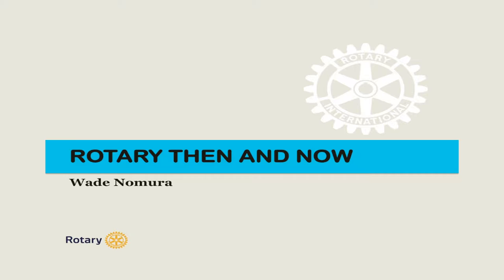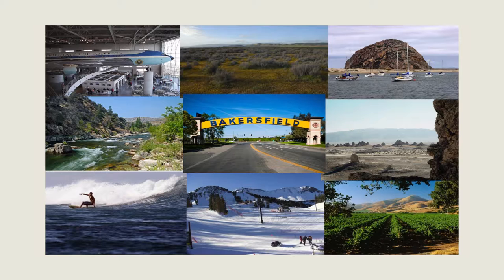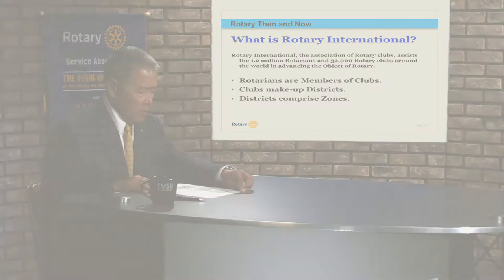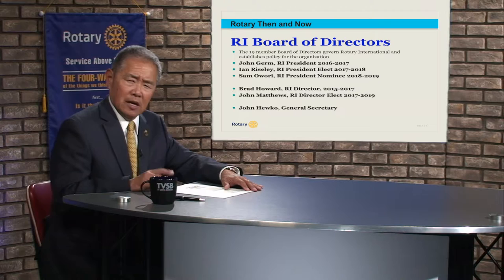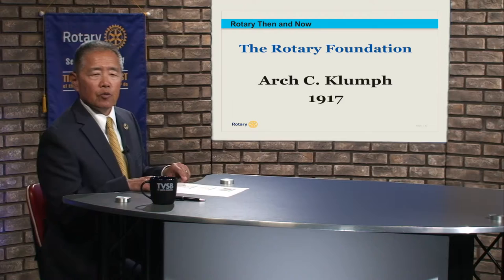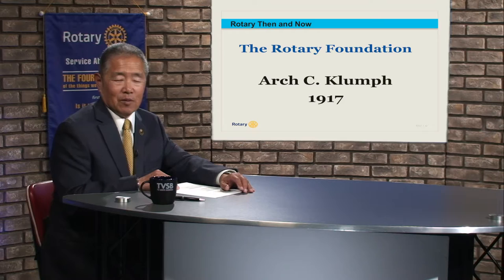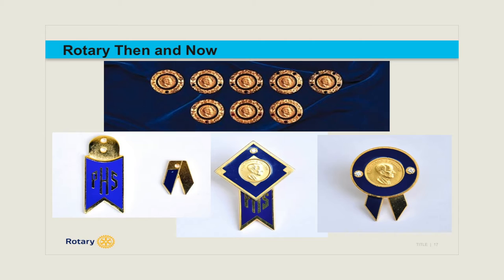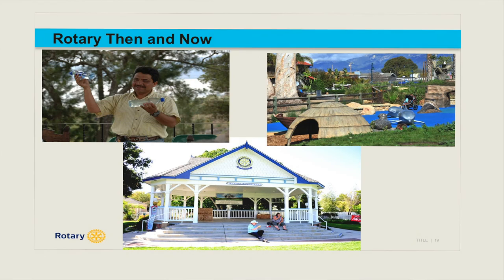Rotary Then and Now - Rotary Serving Our Community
On this episode of Rotary Serving Our Community join host Wade Nomura as he talks about the structure of Rotary.

This show was produced at TVSB and is supported by the community.